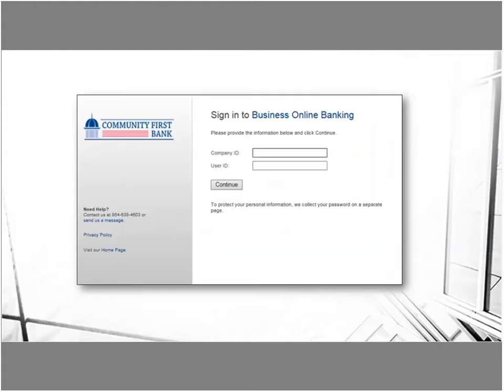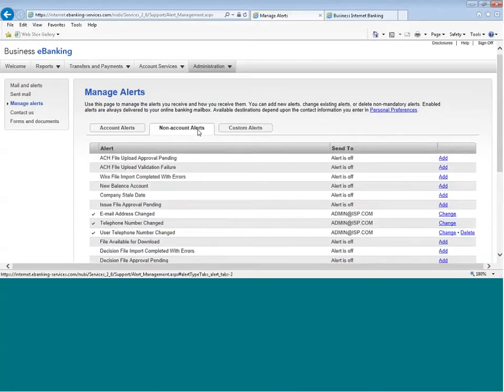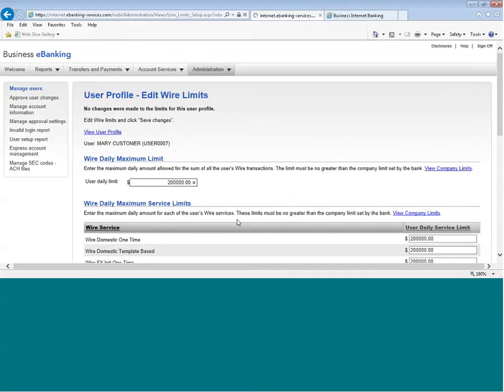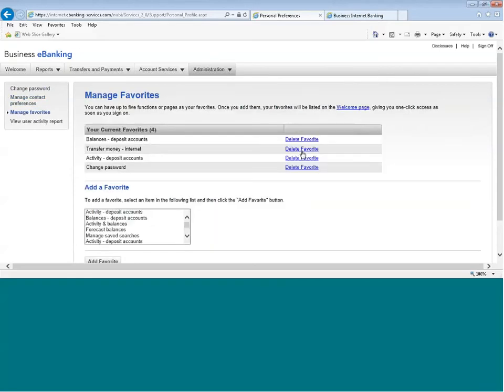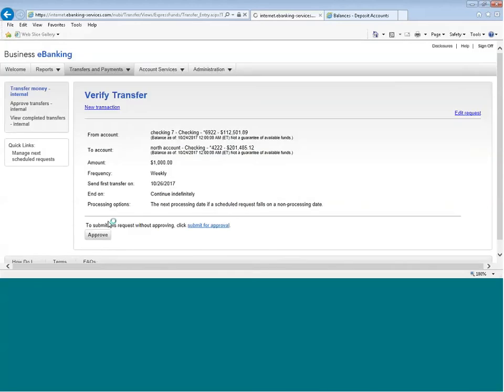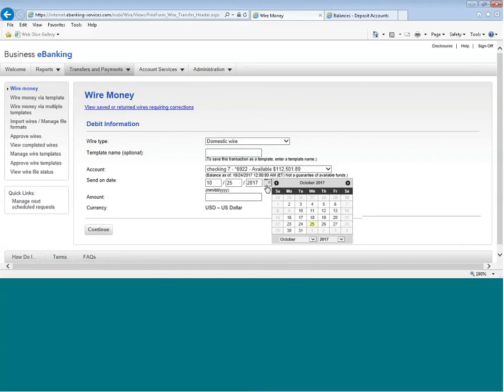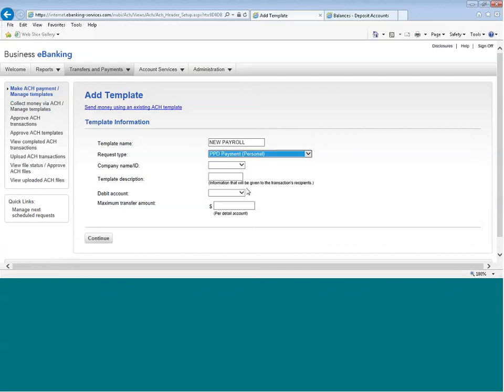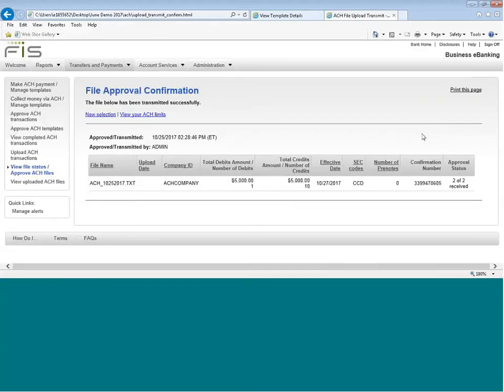BeB Customer Training Video